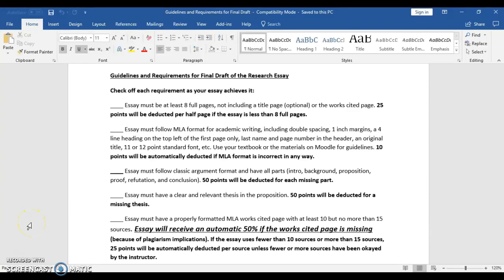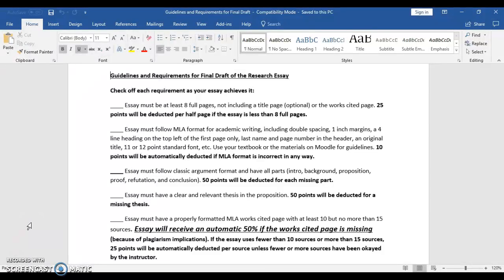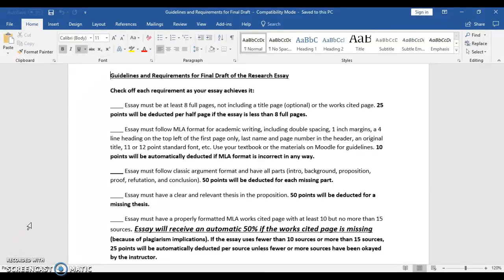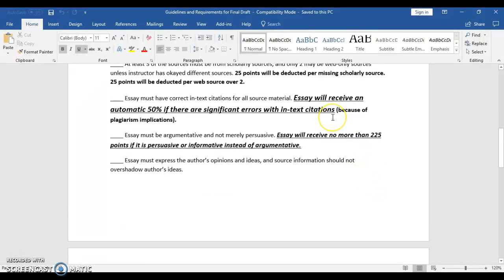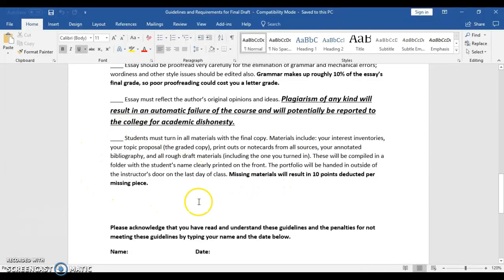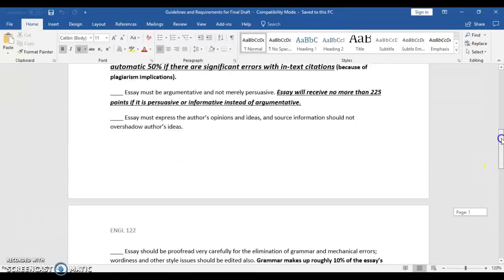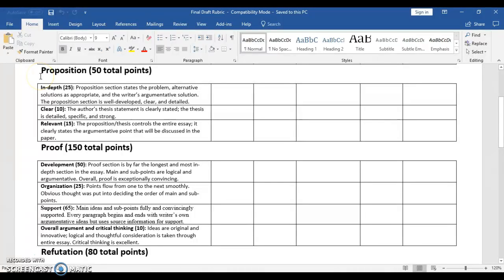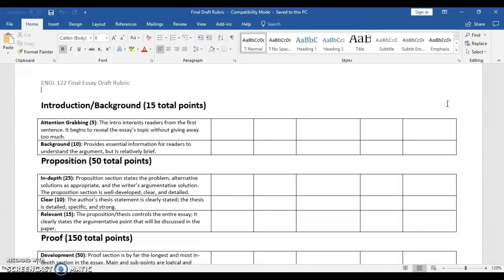Final Draft Guidelines and Rubric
ENGL 122 SU